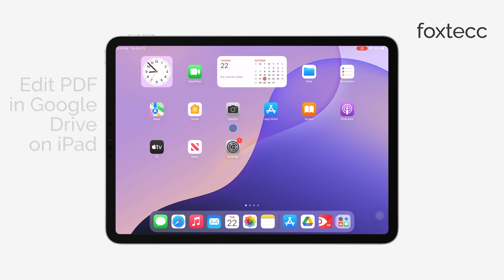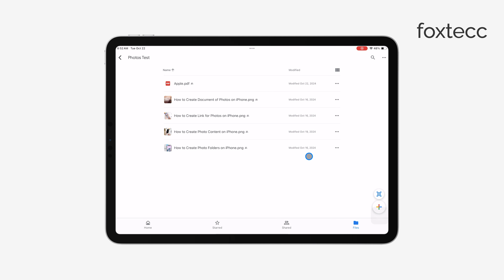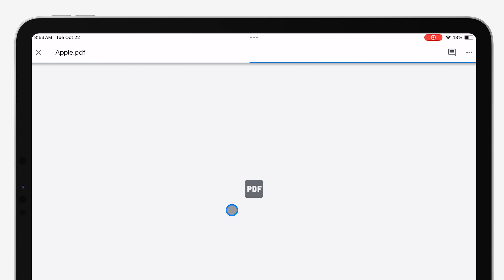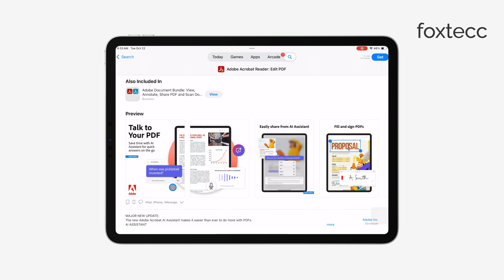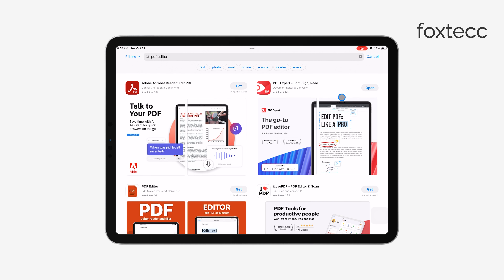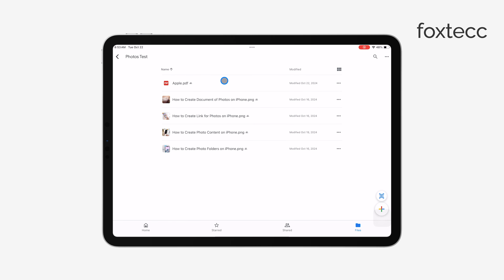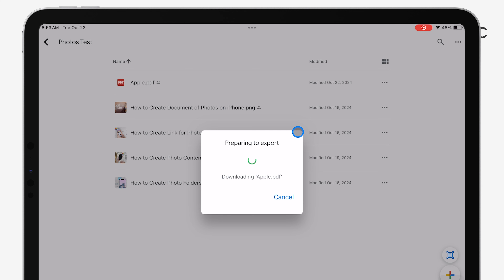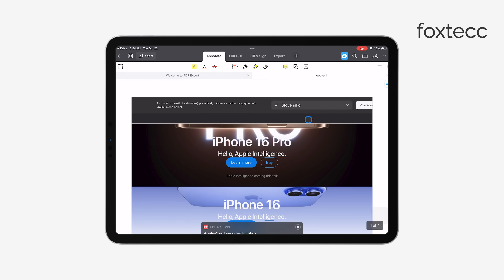How to Edit PDF in Google Drive iPad (tutorial)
In this video, I’ll walk you through the steps to edit PDFs directly in Google Drive on your iPad. Whether you need to add text, highlight sections, or make annotations, this guide will help you manage your PDF documents with ease. Perfect for anyone looking to streamline their workflow on the go.